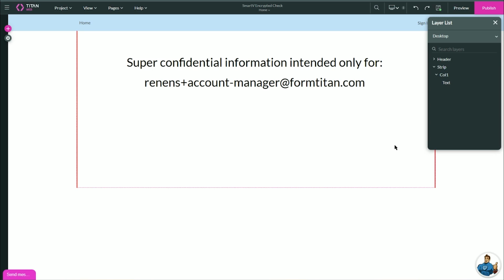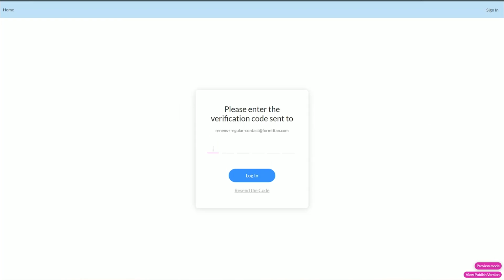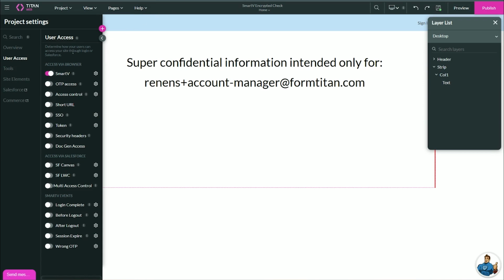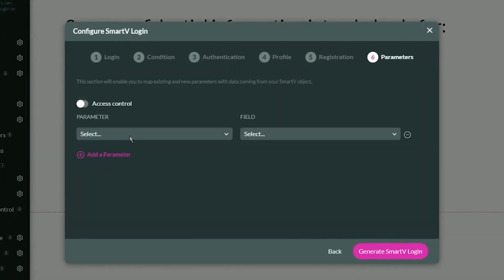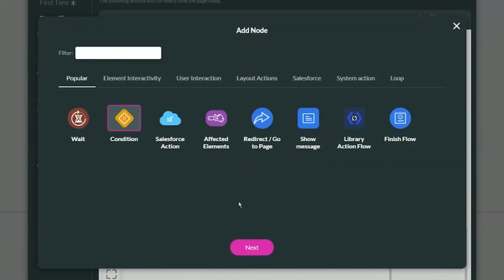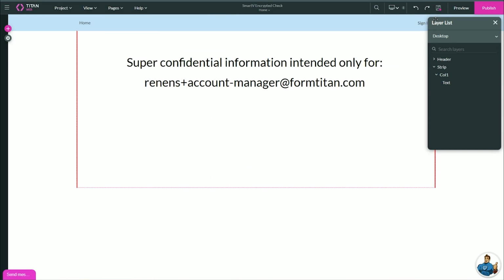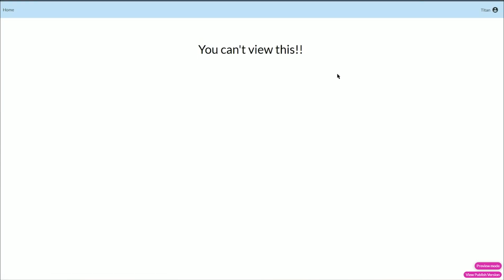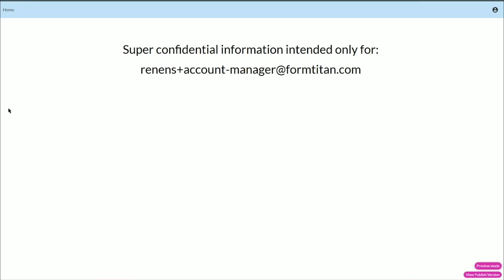Salesforce Security: Titan Web Projects - SmartV: Encrypted Check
Get all the information to create safe web projects from our Web Advanced course for the ultimate Salesforce security. This short tutorial video discusses how to set up an encrypted check on top of SmartV logins. Let's go!

Chapters:
00:00 An introduction to encrypted checks in Titan Web.
1:11 See how to create a variable.
1:25 Watch how to set a SmartV parameter.
1:43 Learn how to configure an Every Time action.

Want to read the article in our Security & Access series?

This tutorial video covers setting up an encrypted check that works on top of Smart V login. This ensures your user is authenticated and is authorized to view the information you have sent them. The way you can achieve this is to pass an encrypted ID through the URL.

To pass information through the URL, to verify the user. You will need to set up a variable. So, start by selecting the project settings gear icon and then choose the Tools tab. Now, click the Custom Variables gear icon.

Proceed by clicking on the Static tab and add a new custom variable. For this example in the tutorial video, we named the variable enc_id. Select the Kebab menu and enable the Map to URL checkbox. Now, simply click Apply.

To set a SmartV parameter, select the project settings gear icon and then pick the User Access tab. Now, click the SmartV gear icon. Make sure to navigate to the Parameters step and create a New Parameter. Give your parameter a name and choose the corresponding Salesforce field using the dropdown.

To configure an Every Time action, expand the pages dropdown and click the kebab menu next to the home page. Now, click the Configure Actions button from the submenu, select the Every Time tab, and click the Start + icon.

Choose Condition and click Next to configure the following condition: if the encrypted id does not equal the smart V encrypted id. Click Next when you are done. Add a Tag and click Insert.

Proceed by clicking the Then + icon and choose Affected Element. Click Next to select the element that contains the text that must only be viewed by the verified user. Choose Set Value from the dropdown and create a value that will display to any other user that is not verified. Click Next, add a Tag, click Insert, and click Apply.

Now, when previewing the project, map the encrypted ID to the project URL. If a user is without the correct details, the information will be hidden.